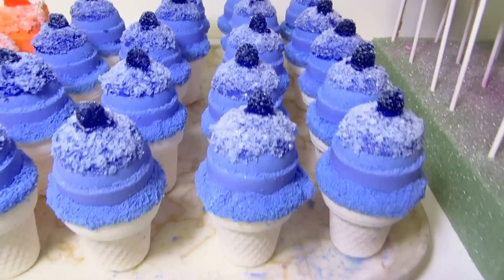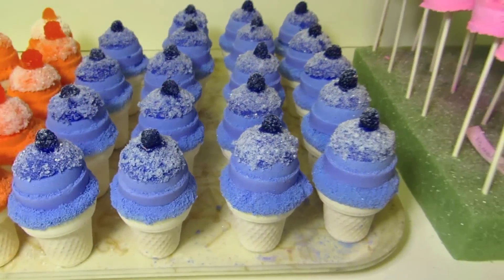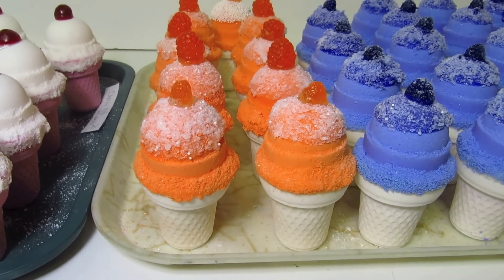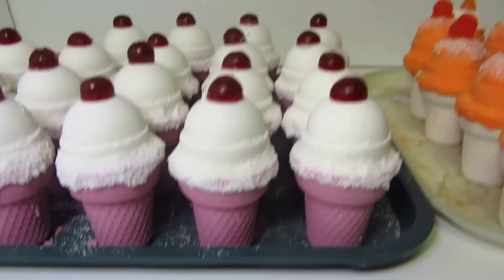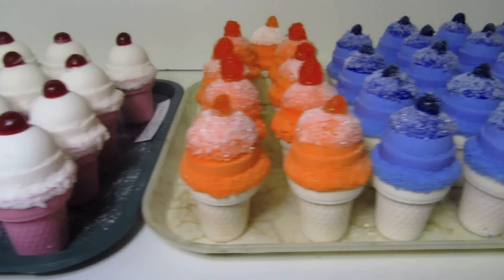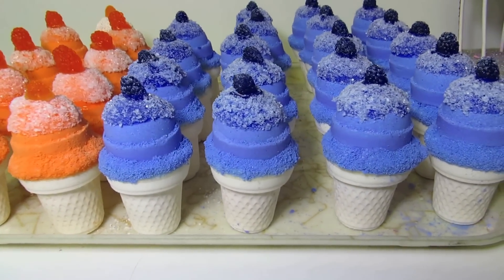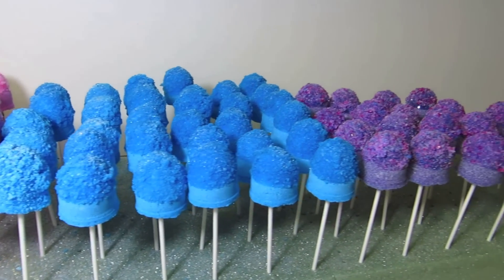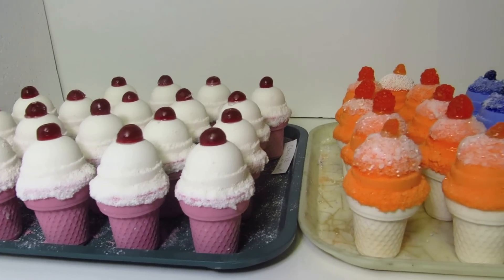Today's Drying Rack part 2 by Sheba's Secrets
Newly designed Ice Cream Cone Bath Bomb Fizzies by Sheba's Secrets

Sheba's Secrets Ice Cream Cone Bath Treats are 2 bath bombs in one! Use the cone for one bath, use the scoop for another, or totally indulge yourself by using BOTH for a super bath treat you won't soon forget!

Each Ice Cream Cone Bath Treat is made with the finest skin softening, muscle relaxing ingredients to make your bathing experience one you won't soon forget. Chock full fragrance to sooth your senses and packed full of natural Shea and Cocoa Butter for super soft, smooth skin.

It's not just a bath, it's aromatherapy and a moisture rich, skin softening, muscle relaxing heavenly experience! Made with both Shea & Cocoa Butter! Amazing!!! Each Treat comes to you wrapped in crystal clear cellophane and ties with matching ribbons. Ideal for gift giving. Available online at Sheba's Secrets